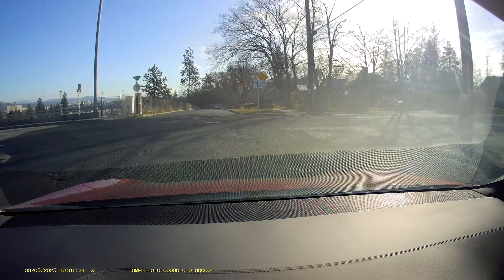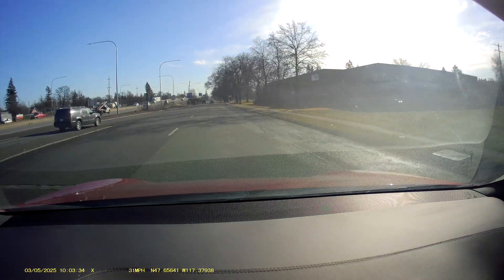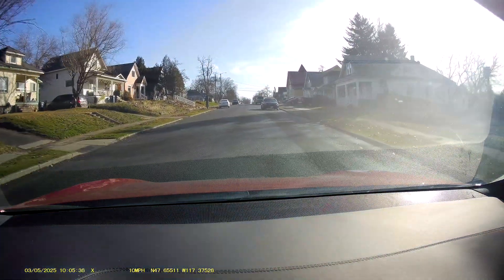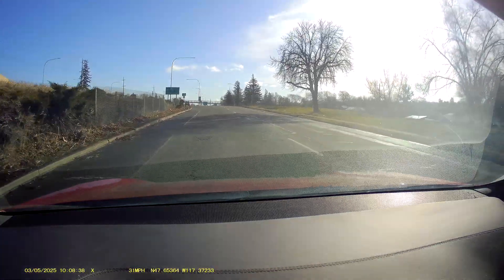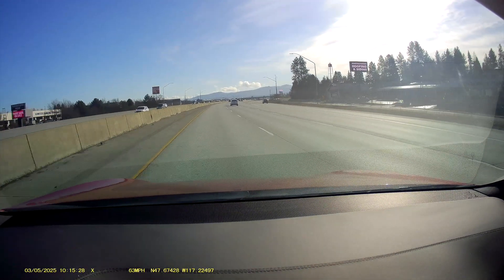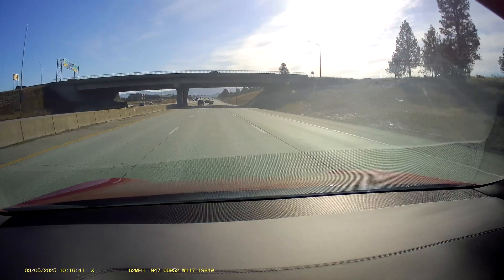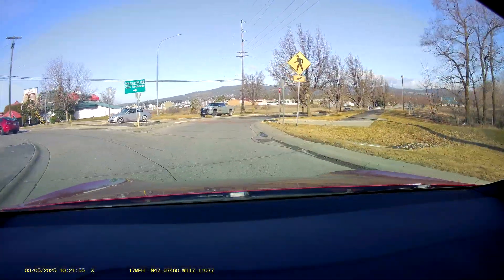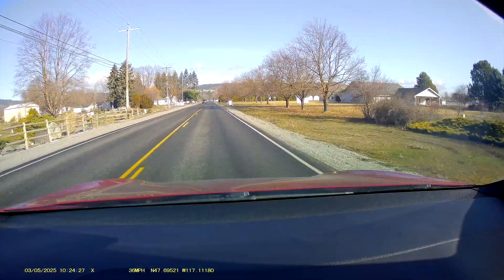A test drive of Tesla FSD v12 6 4 What a mess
This update has been a definite retro one.  My vehicle has the HW3 computer and the updates are long delayed and don't do what they are supposed to do.  In my regular driving it is now unusable.